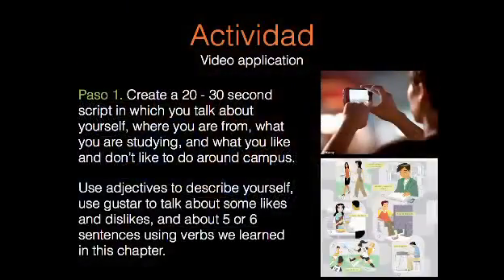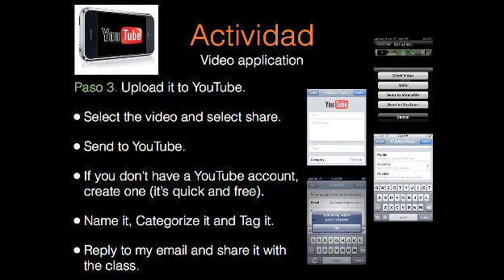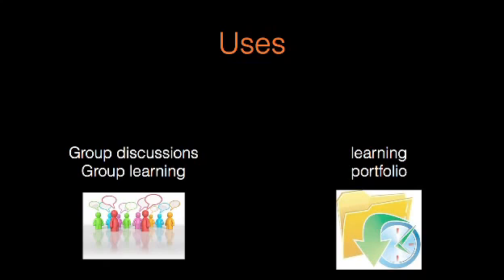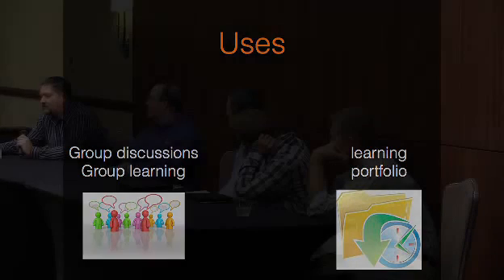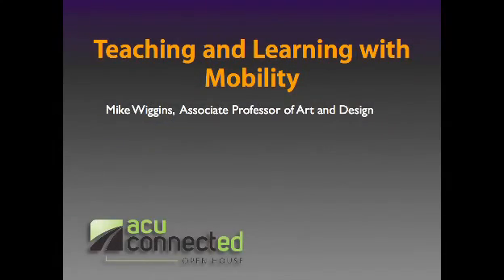Social media in teaching and learning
How to use social media in teaching. Houston Heflin, Assistant Professor of Bible, Missions & Ministry